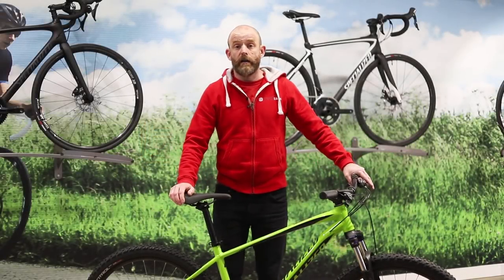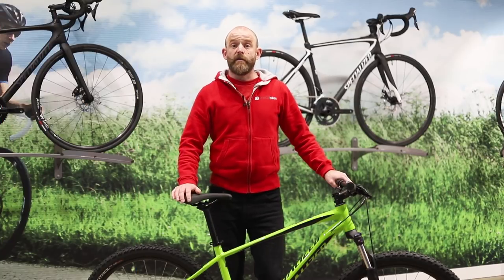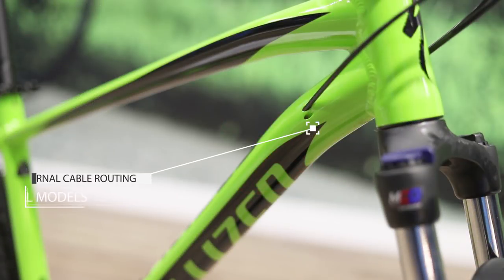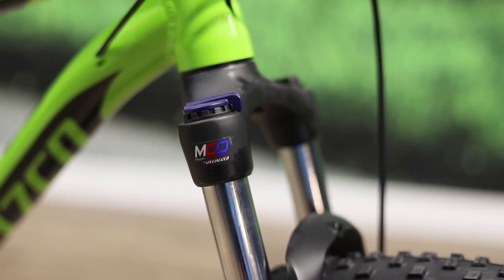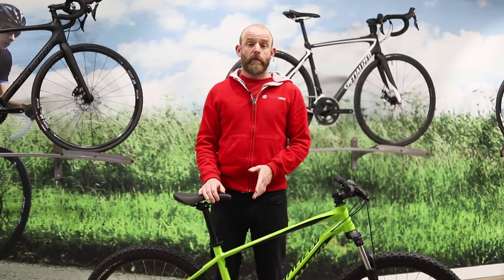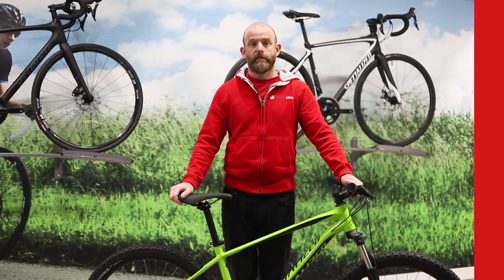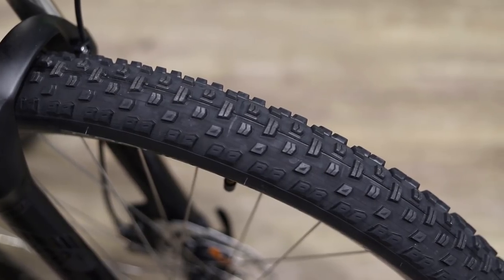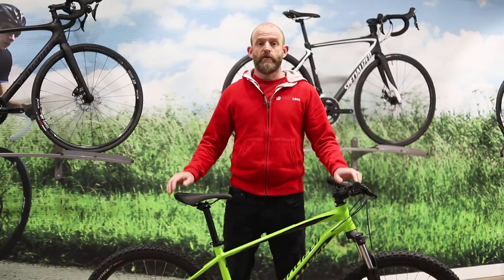2018 Specialized Pitch | Range Review | Tredz Bikes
The Specialized Pitch is a super versatile hardtail mountain bike designed for trails and mixed riding.

We take a look at the range and what key features stand out.

Frame - 0:22
Suspension - 1:00
Groupset - 1:30
Wheels - 1:58
Best For - 2:20

When adventure comes calling, the Specialized Pitch mountain bike promises an exciting and reliable ride to take on the trails with. The Pitch is designed for both new and experienced riders who want a bike with real off-road capability at an affordable price tag. The simple-yet-effective 27.5" hardtail frame makes light work of the climbs, and provides an agile & thrilling ride on singletrack descents. In this range review, we take a closer look at what the bikes in the Specialized Pitch range have to offer.

For 2018, the Pitch has had a complete overhaul, with a brand-new frame, revised geometry, an all-new ‘Expert’ model, and the addition of a women’s range. In total there are eight bikes, starting with the entry level Pitch priced at £400.00, followed by the Pitch Sport, then the Pitch Comp, and finally  the £599.00 Pitch Expert, plus the four corresponding women’s specific models.